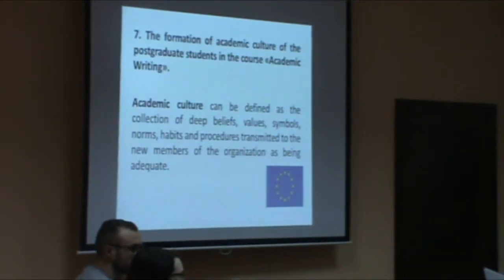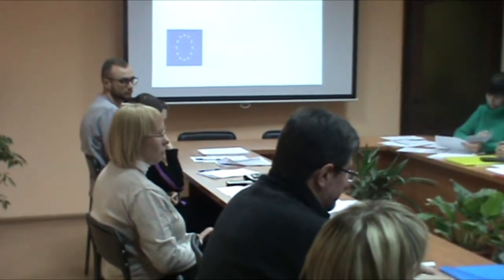main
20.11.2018 року в СумДПУ імені А.С.Макаренка згідно з програмою Модуля відбувся круглий стіл на тему " Наближення до ЄС через високі стандарти в галузі освіти та наукових досліджень" («Approaching the EU through high standards in education and scientific researches»)